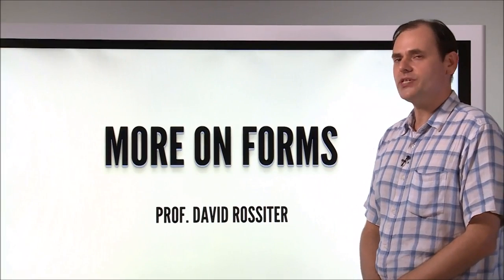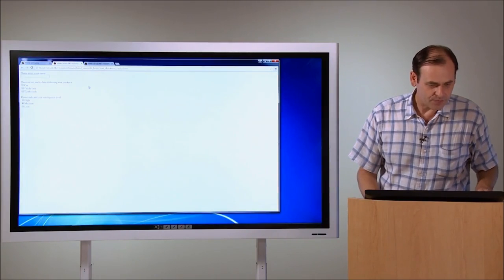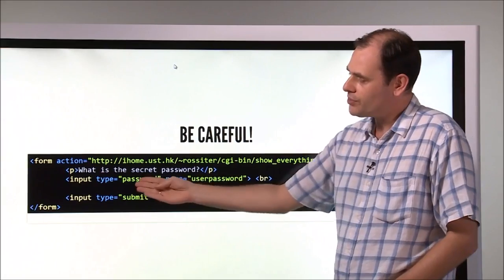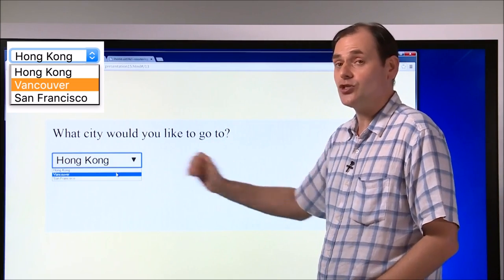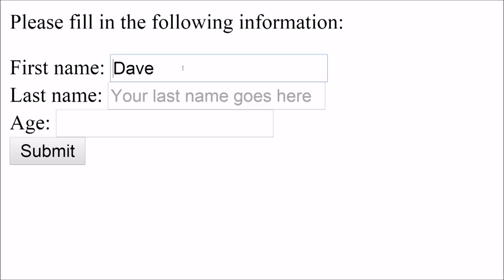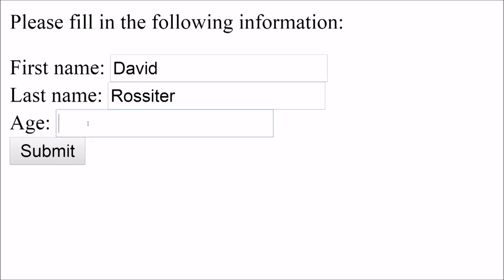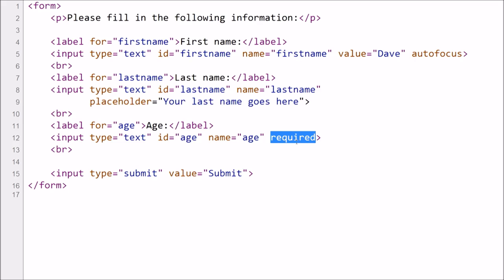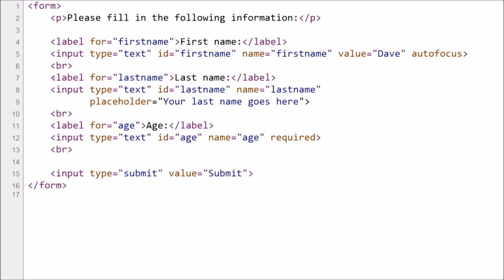1.1.19. More on Forms